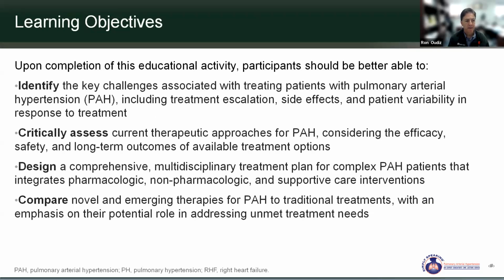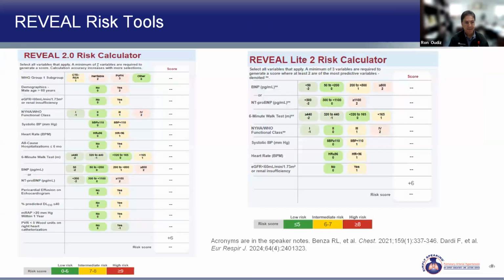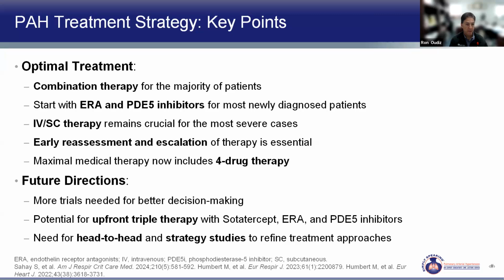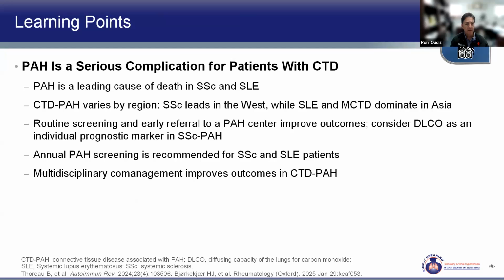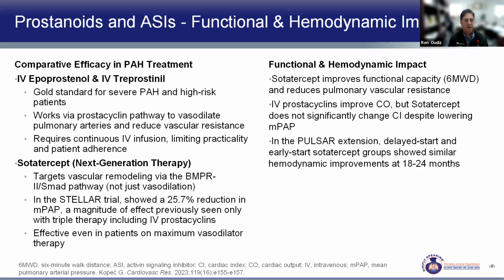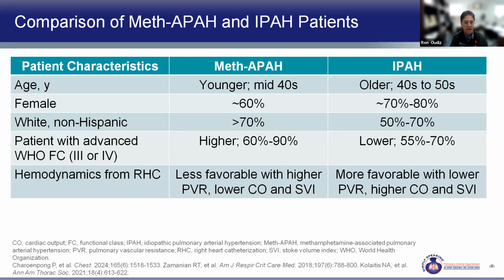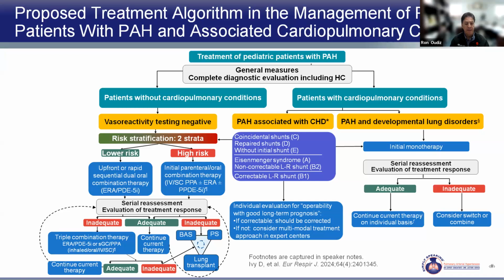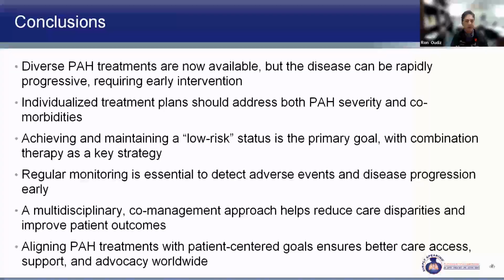Approaches to Complex Cases of PAH: Integrating Evidence Based Algorithms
Clinicians often encounter patients having complex clinical scenarios when managing PAH where diverse and dynamic diagnostic and therapeutic issues interact. In this advanced case-based presentation, Dr. Ronald Oudiz discusses complex clinical case scenarios to improve knowledge on the diagnosis and management of pulmonary arterial hypertension and its application in practice.

Case 1: Newly Diagnosed PAH with Coexisting Connective Tissue Disease
Case 2: PAH with Refractory Right Heart Failure (RHF) and Multiorgan Dysfunction
Case 3: Methamphetamine-Associated PAH with Severe PH and Psychiatric Comorbidities
Case 4: Pediatric PAH in a Child with Congenital Heart Disease and Postoperative Complications